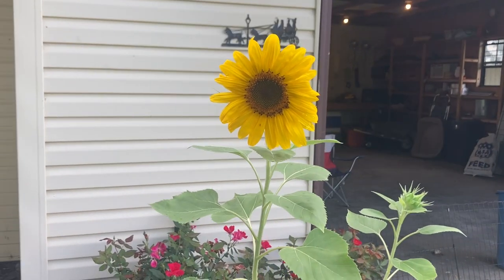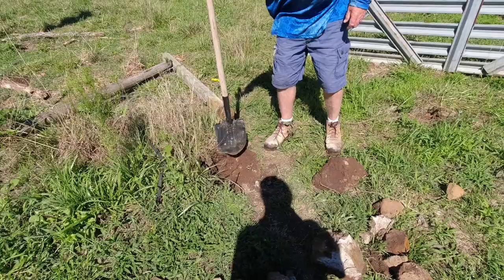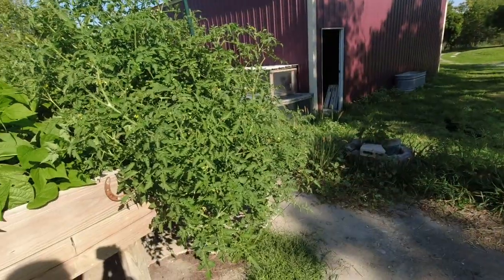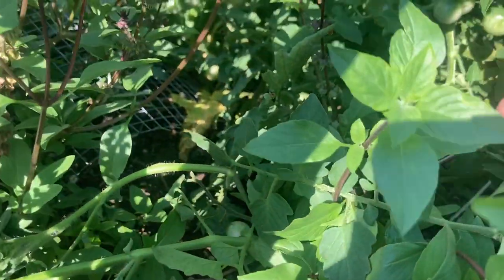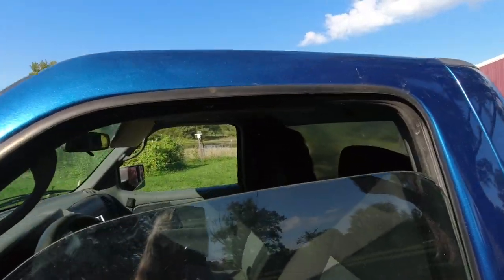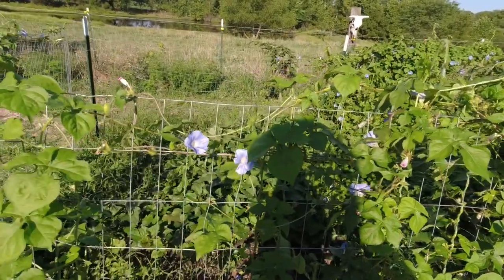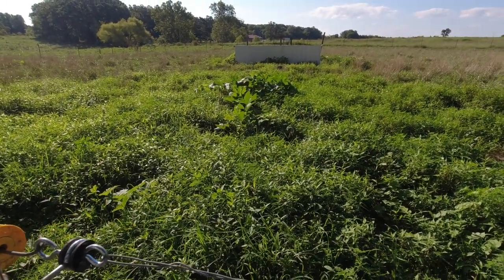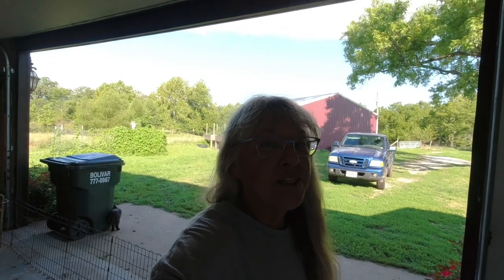Our New Project Canoe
We bought this canoe for a steal. It needs a little work but nothing we can't handle.
We are a family learning to homestead on day at a time. Thank you for being here.